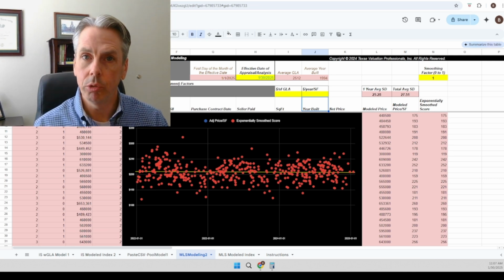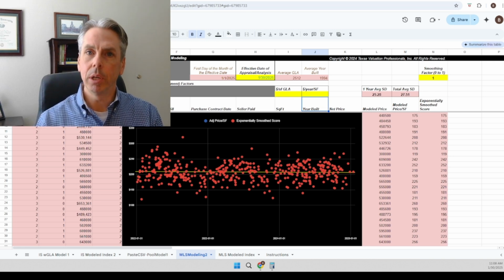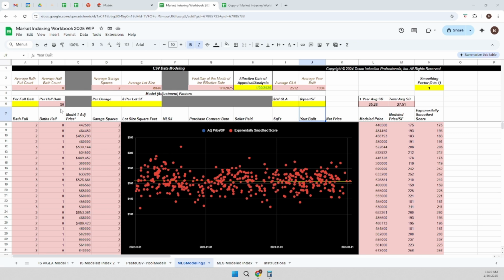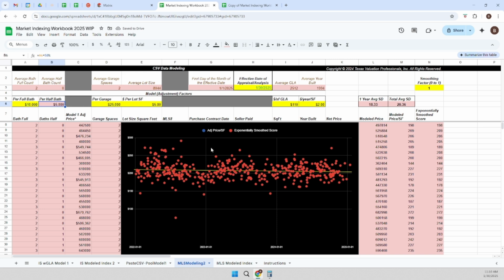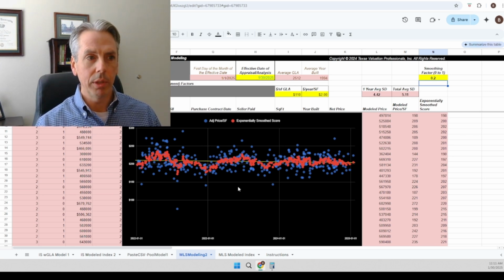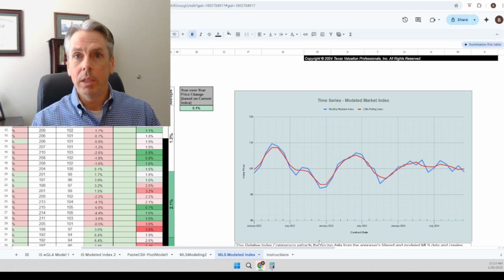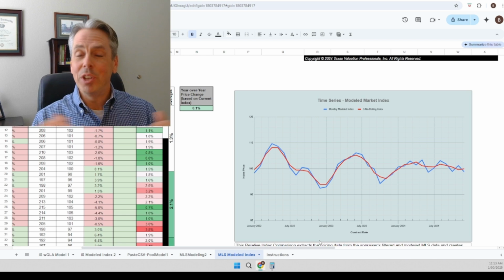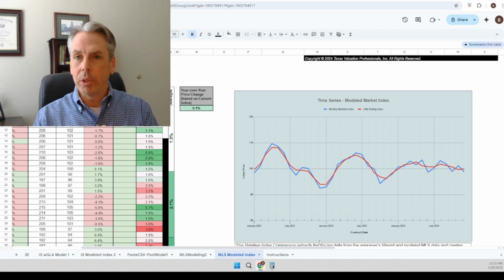Market Conditions 4 - Filtering, Modeling, and Smoothing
Using a custom MLS export to deal with market conditions changes.  Filtering, modeling, and smoothing transform data into charts and graphs which give the appraiser actionable insights (aka,  support for time adjustments).